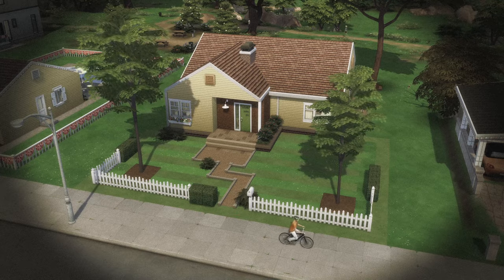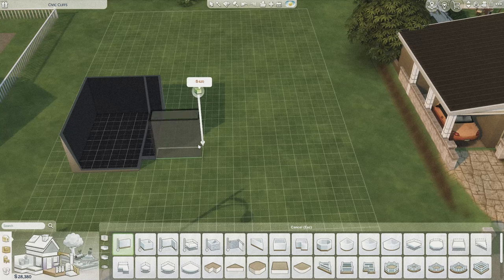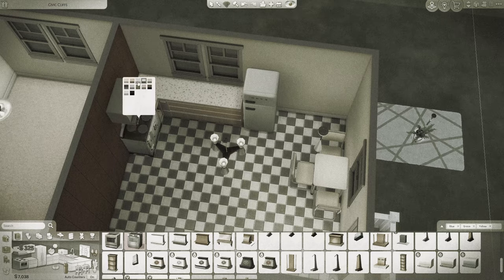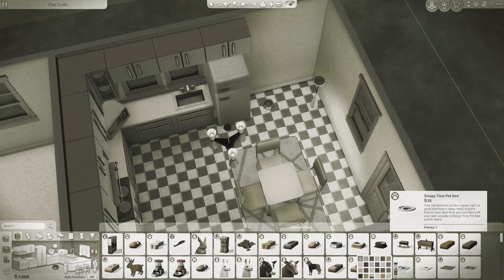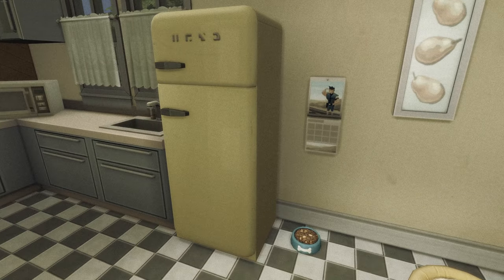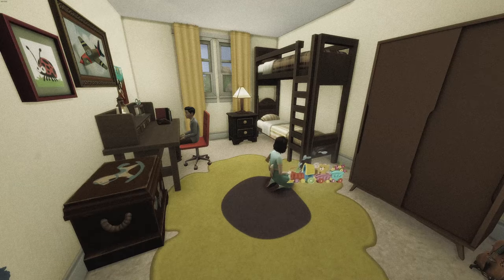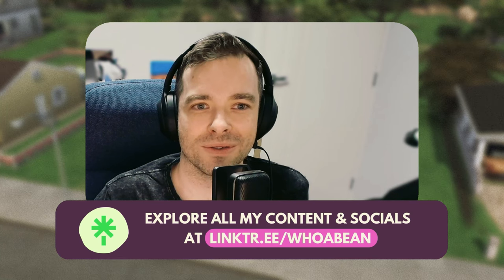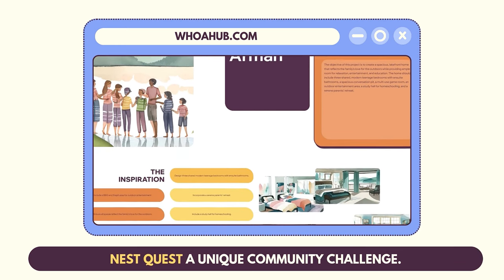1950s Dream Home Build | Sims 4 Speed Build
Hey everyone! In this video, I’m building a 1950s retro-inspired house in The Sims 4. It's a quick build as I’m getting back into the swing of things, but I hope you enjoy the classic mid-century modern aesthetic! You can find this build on the gallery if you’d like to download it for your game.

Exciting news—my website is now live! Check out the first Nest Quest challenge submission from @Simified, who did an amazing job. Head over to the site and see it for yourself!